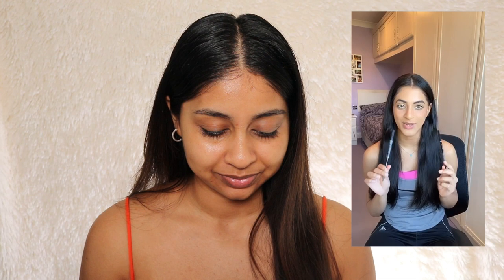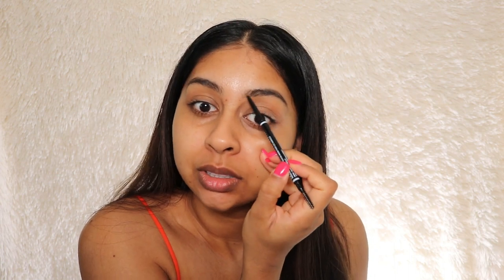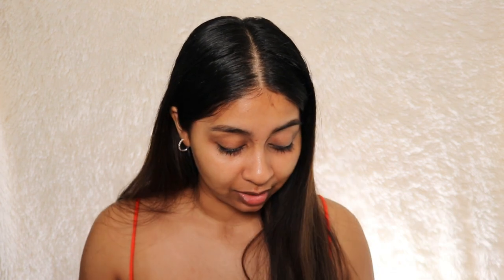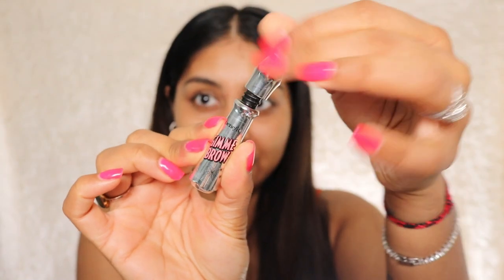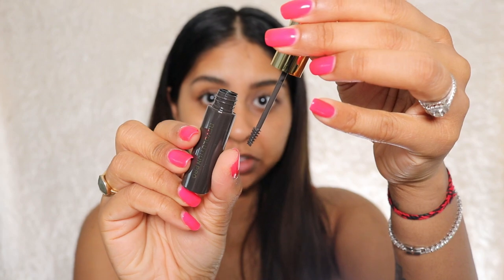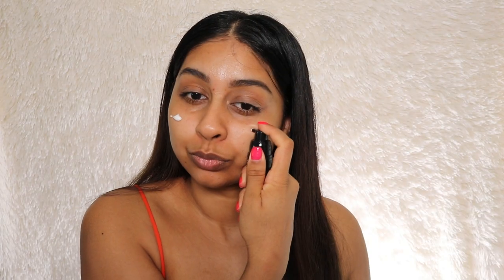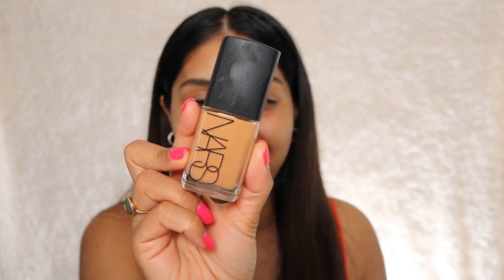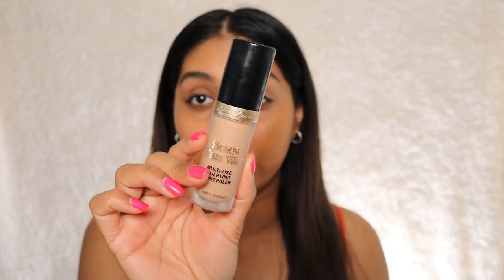MY SUBSCRIBERS PICK MY MAKEUP | TRYING NEW PRODUCTS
Just a little update on the products - I don't know if it's the combination of the products but everything sat beautifully all day long. No smile lines, no patchiness and no creasing from the concealer! Really really pleased!!

Products:
nyx micro brow pencil - chocolate